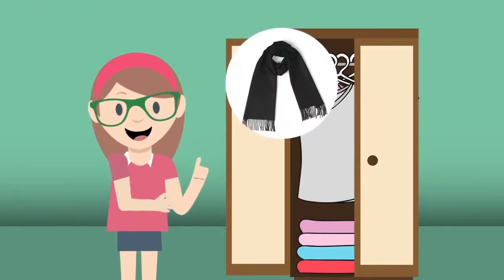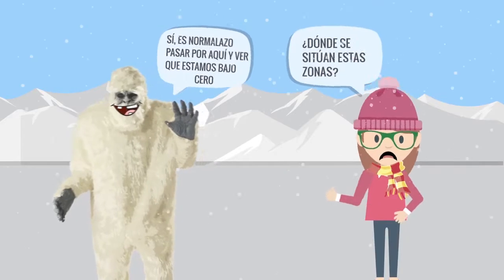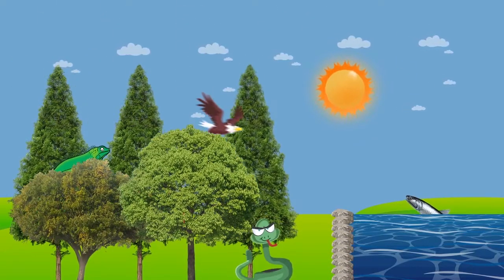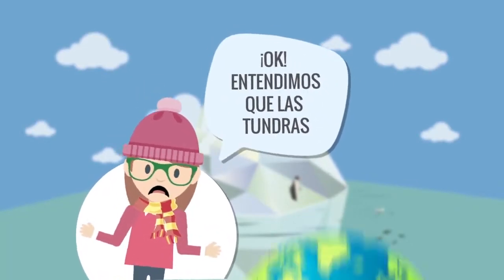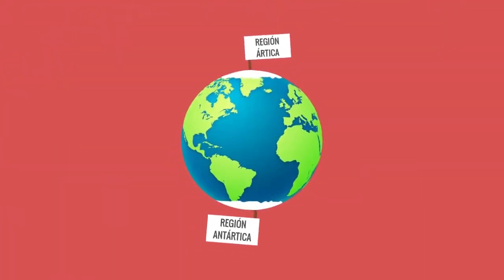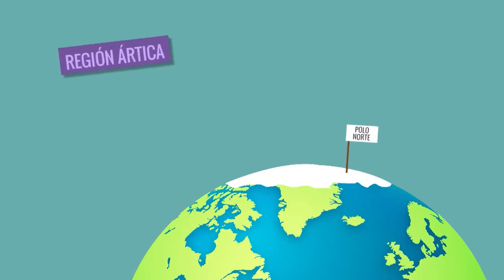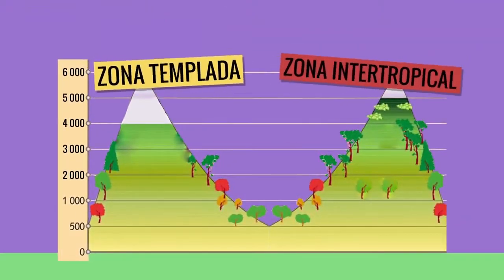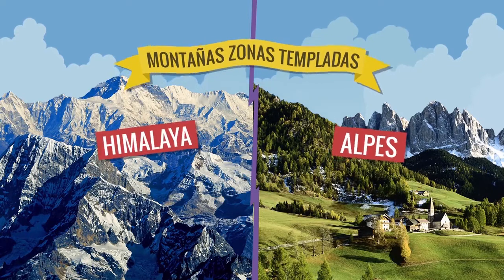Biomas de zonas frías y de altas montañas - Clase didáctica - USMPTV